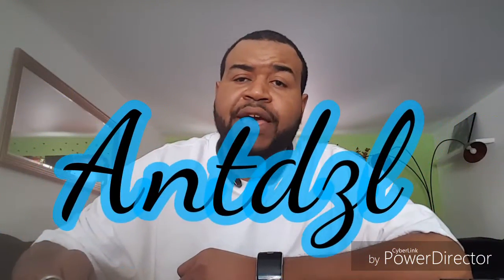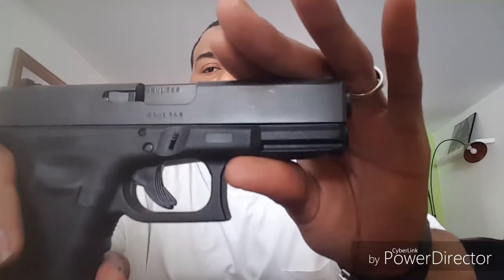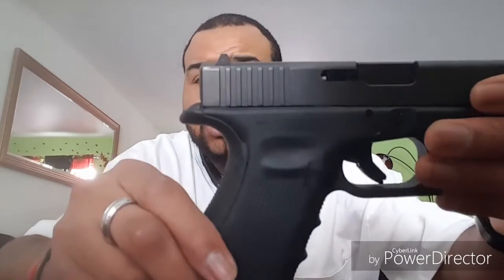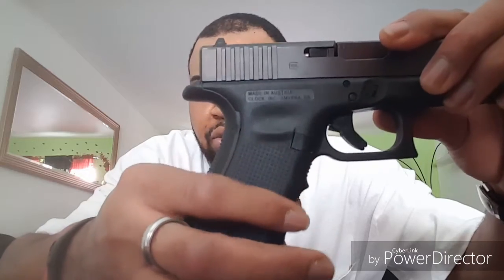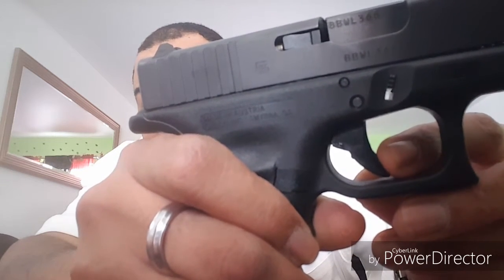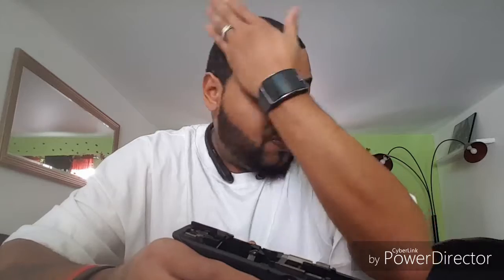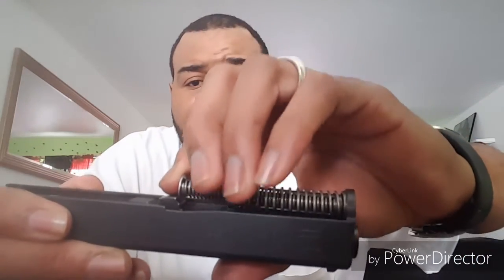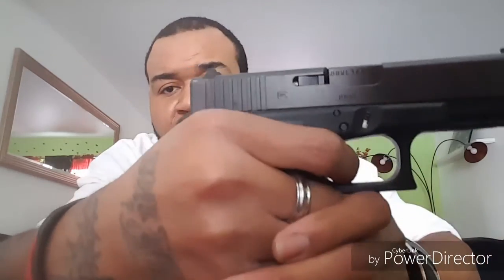My Gen 4 Glock 19 9mm